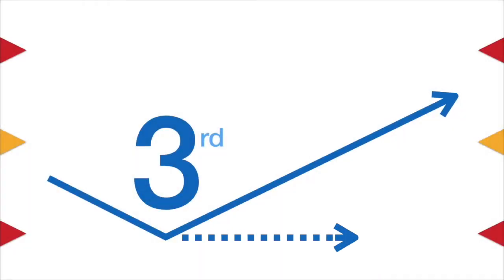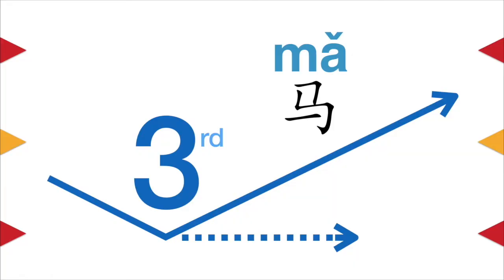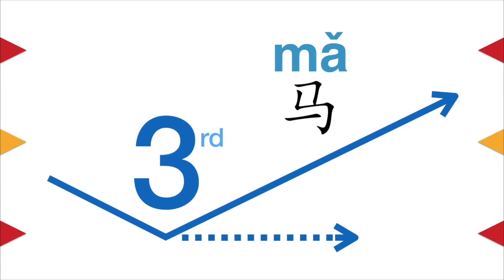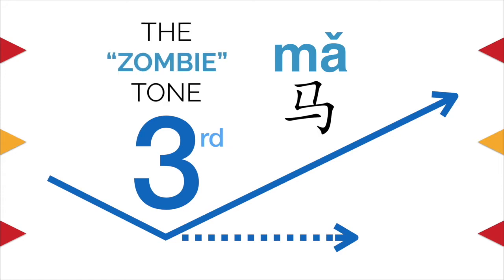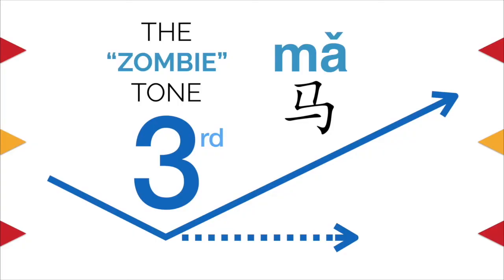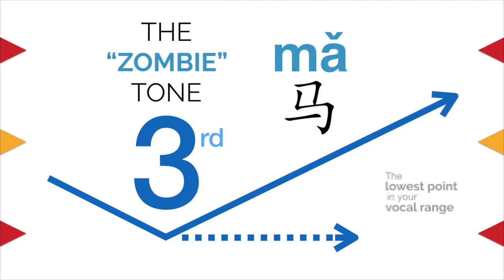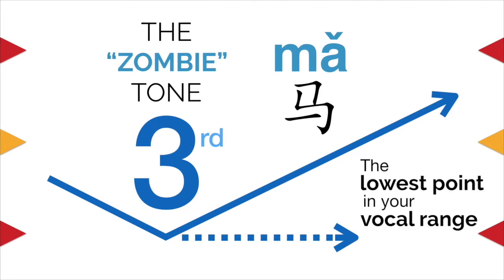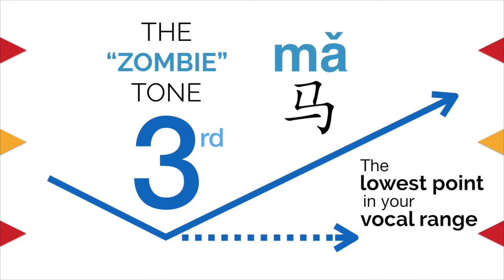Mandarin Blueprint How to Pronounce Chinese 3rd tone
How to pronounce Chinese 3rd tone? Only when emphasising a word or saying a character individually is the 3rd tone pronounced like the graph in the video. In reality, it’s a flat sound as well as the lowest pitch you’re comfortable with. Has a croaky/creaky death rattle sound, NOT a falling-rising as many textbooks will teach you.
Don’t focus on the dip (symbol above the letter), or it’ll sound like the 4th tone, and don’t focus on the rise, or it’ll sound like a 2nd tone. Just keep it level. The angle is a lie!

Do not hesitate to leave comments or questions below.

✅ FREE RESOURCES

418 Phrases to sound more fluent In Mandarin (with pdf and audio flashcards)

Gain lifetime access to the ultimate step-by-step path to Mandarin fluency and literacy! Master reading, listening, speaking, and even writing with our ground-breaking curriculum

✅ LET’S CONNECT